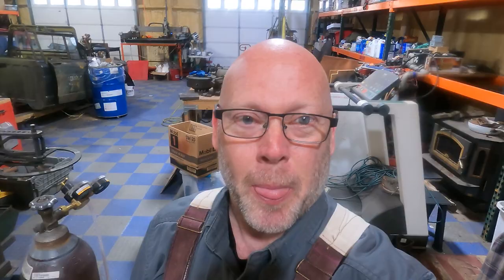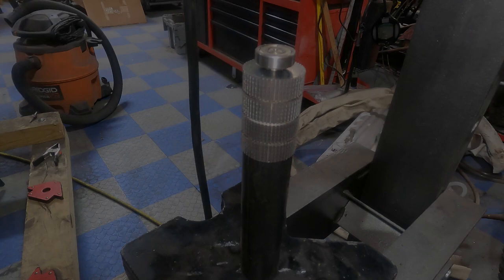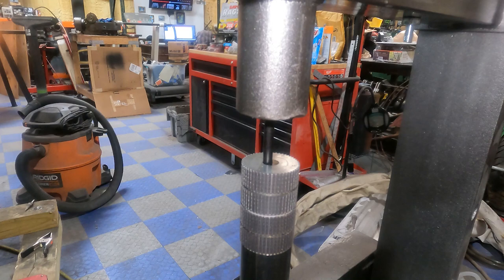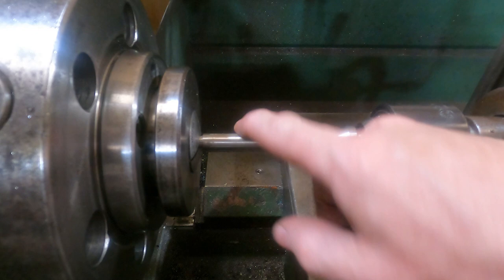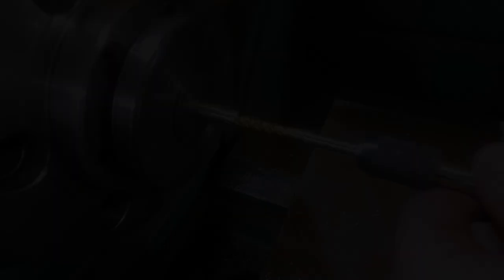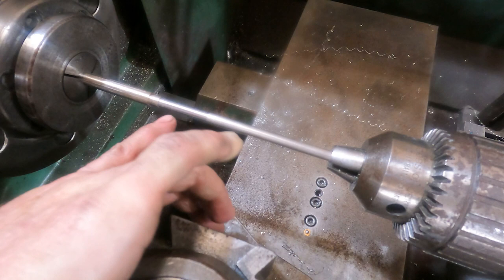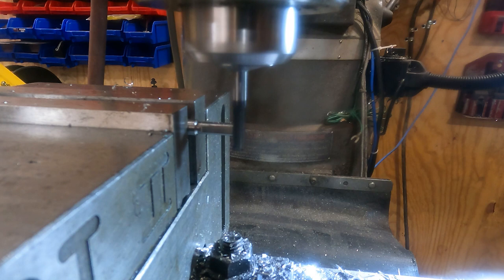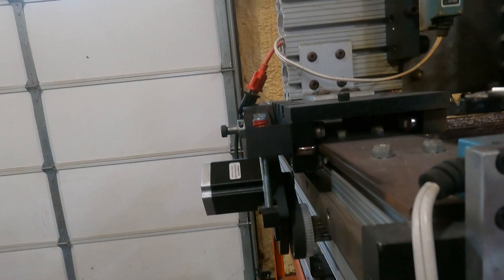Stepper Motor Repair - Shaft Replacement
In the middle of cutting a customer order on our CNC Plasma table, our stepper motor broke!  This was on a weekend for Monday delivery, so the only choices were, tell the customer there would be a delay, or see if we can fix it.

Well. since we are a machine shop, we chose to try and fix it.